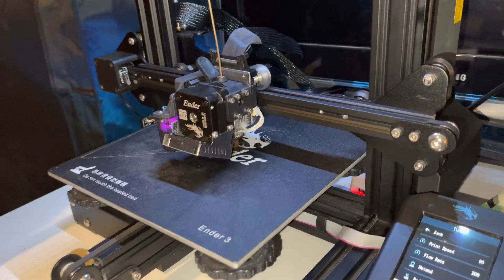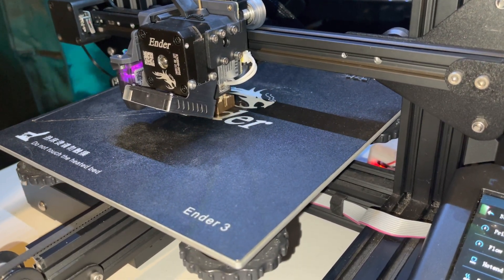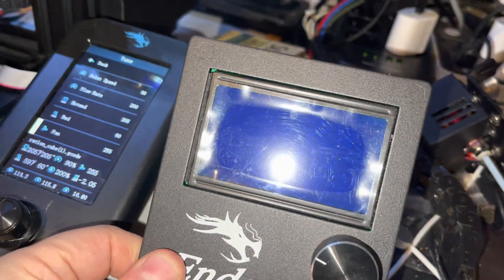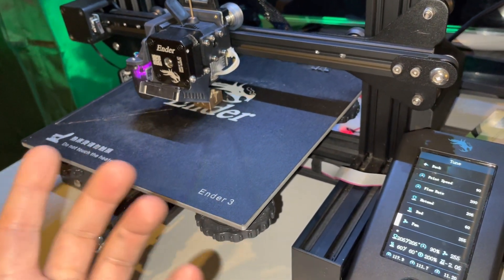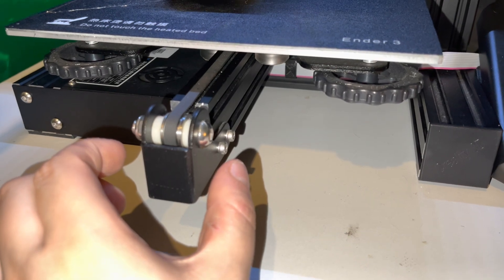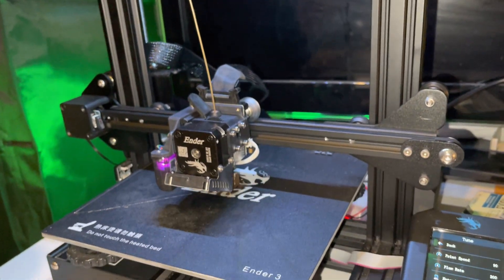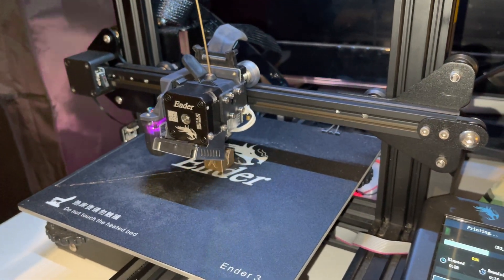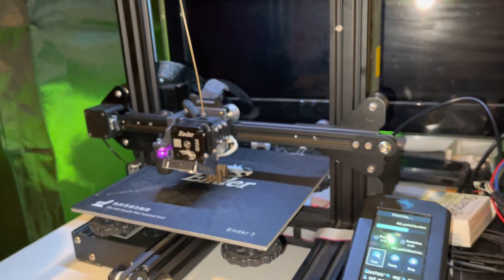Sprite extruder pro kit installed on an ender 3 v1/v2 some major issues.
Creality sprite extruder pro kit on an ender 3 v1